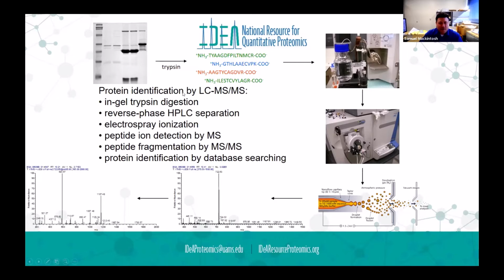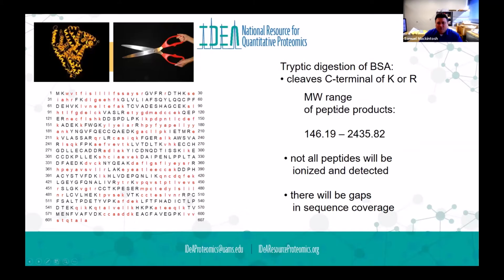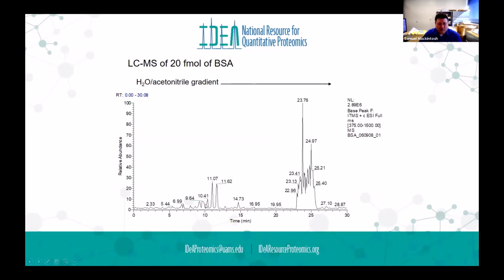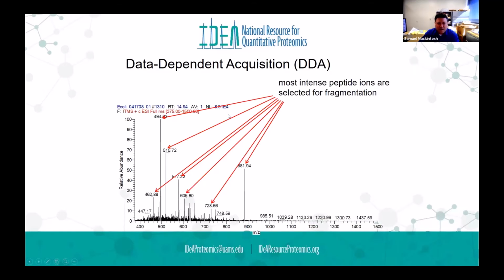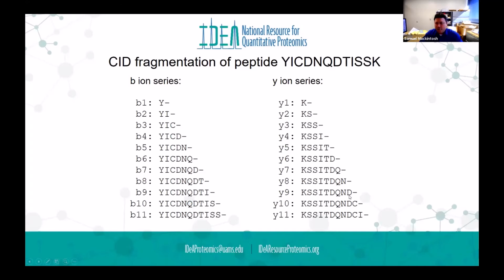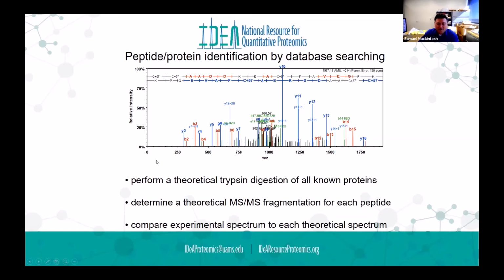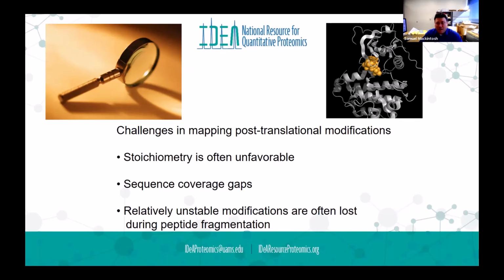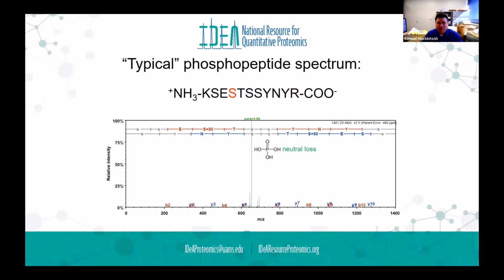Protein Identification - Sam Mackintosh - IDeA National Resource for Quantitative Proteomics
Sam Mackintosh of the IDeA National Resource for Quantitative Proteomics discusses how proteins are identified from peptides in a bottom up, discovery workflow.  This talk is part of the annual Proteomics Workshop and was held on February 23, 2021.